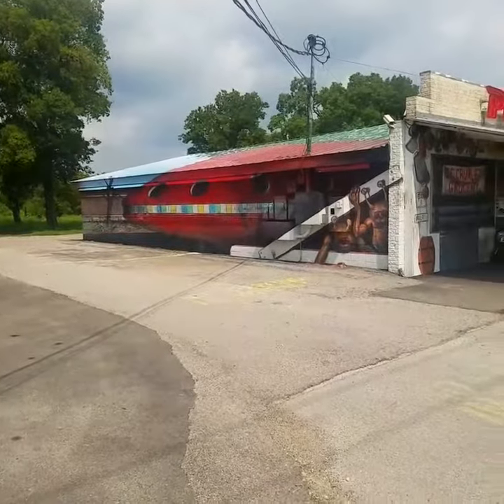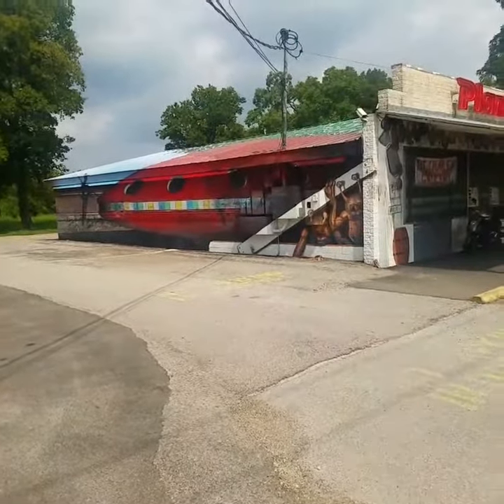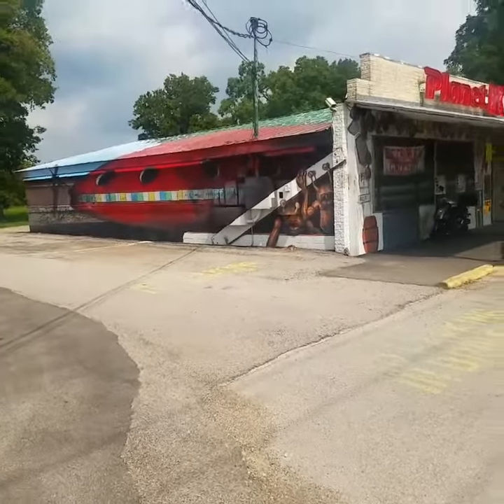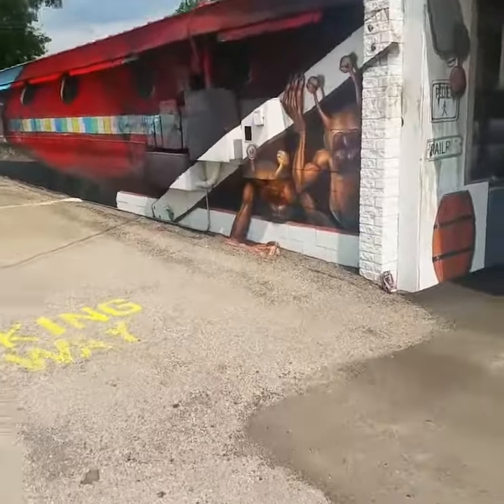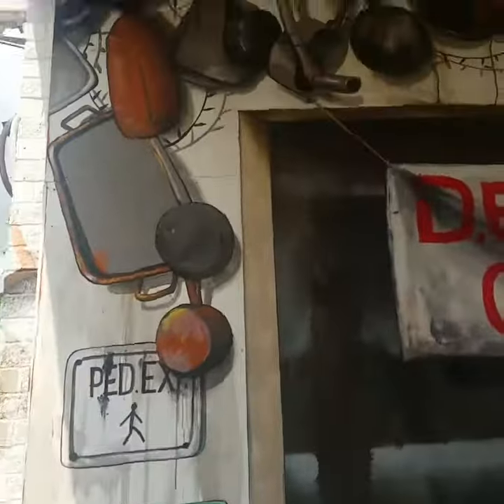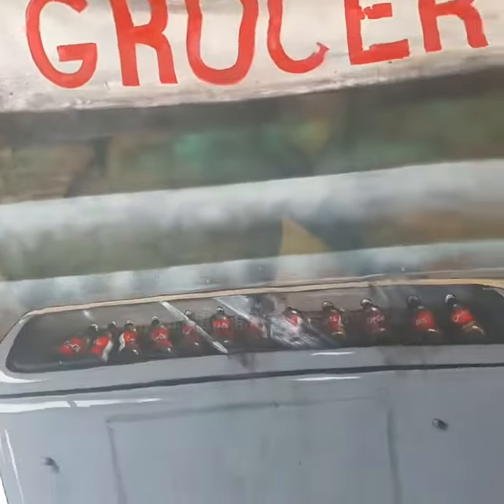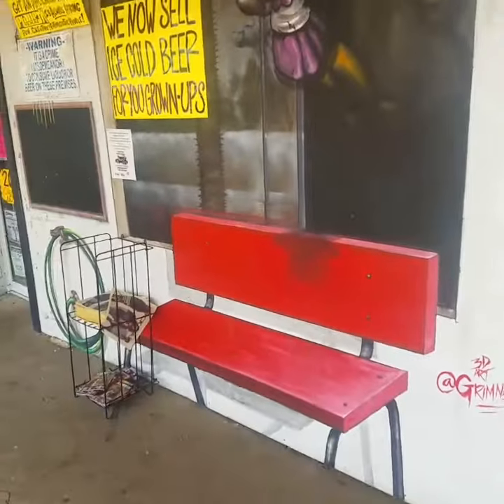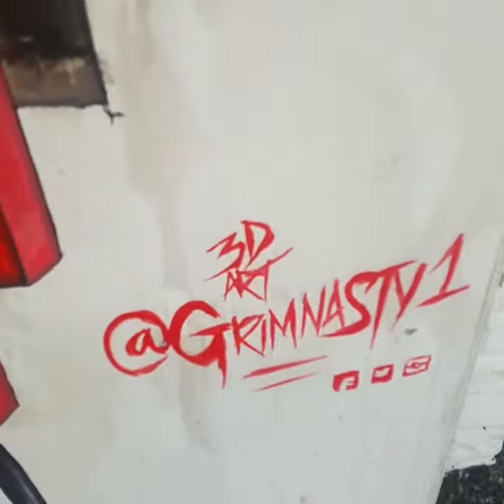Amazing 3d Illusion Fake Store Facade!!!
Is it a store or just a front for a human eating alien invasion..painted by yours truly, quite aged, as it was painted 5 years ago.